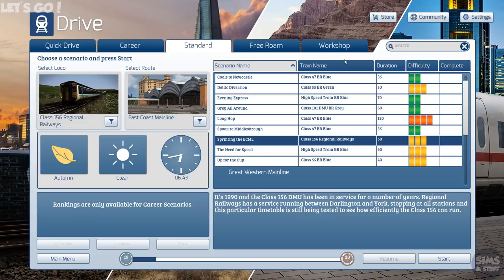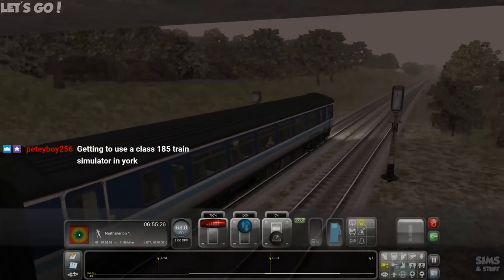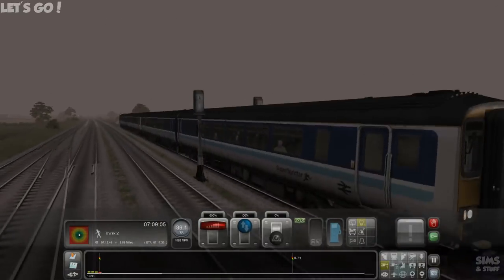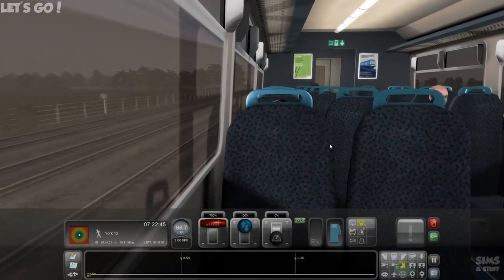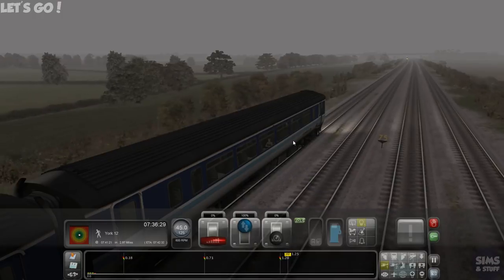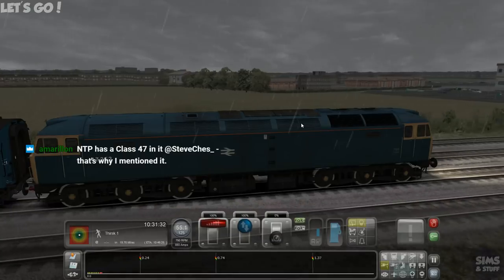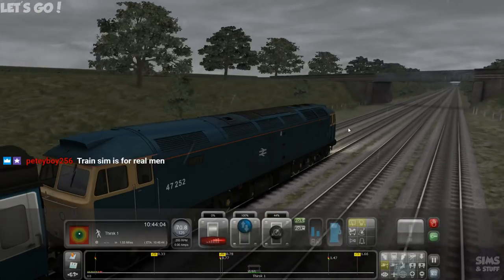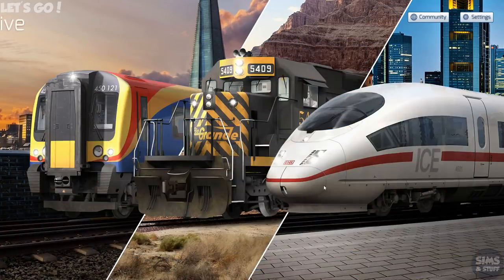Train Simulator 2019 - East Coast Mainline - My First Look - DMU Then Freight - Twitch Stream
This time i take a look at the East Coast Mainline Route for Trainsim 19. First is A DMU then i tackle freight!